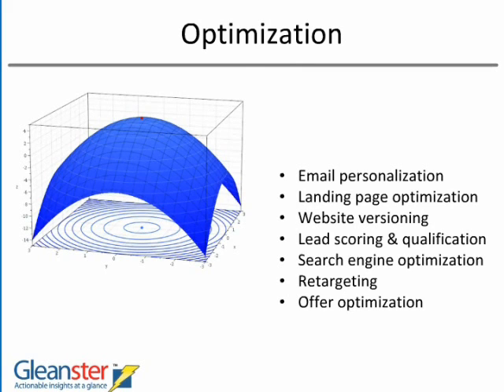What is Precision Marketing?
Webinar Excerpt: How Top Performing B2B Companies Harness the Power of Precision Marketing (Gleanster Principal Analyst Jeff Zabin on a webinar hosted by Marketing Cloud)